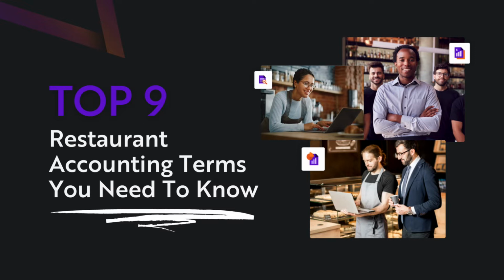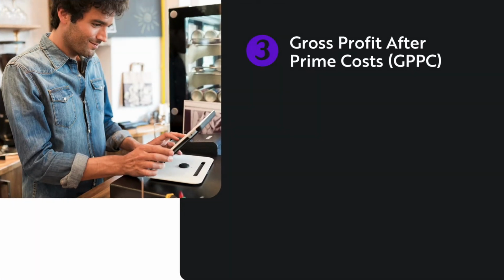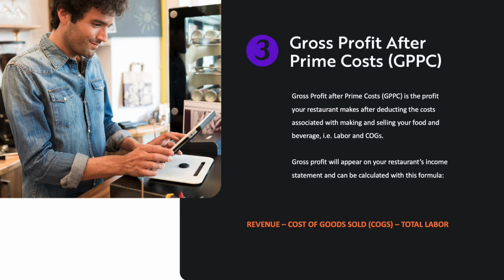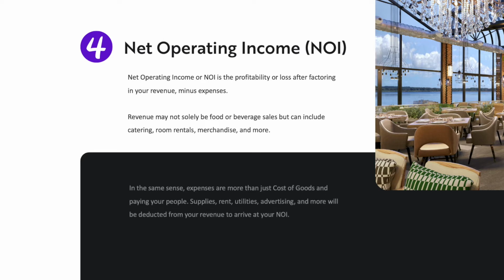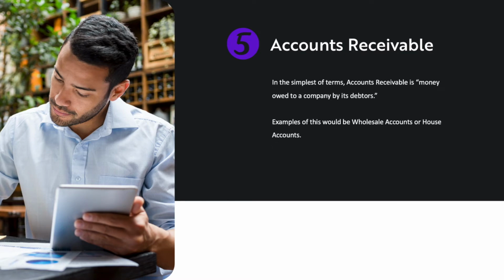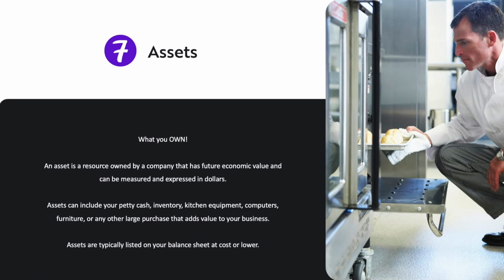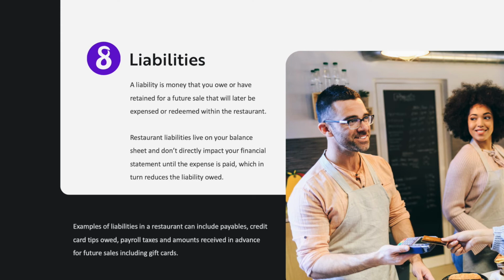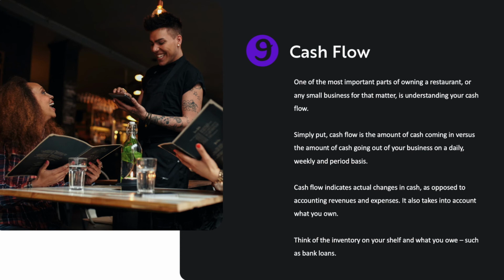Top 9 Restaurant Accounting Terms You Need To Know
Restaurant accounting terminology to busy restaurant owners is akin to a Doctor’s vocabulary to the average Joe. Not everyone speaks the language. However, understanding it is paramount to manage your money when it comes to your business lifeline – your accountant. How are operators supposed to know which are the most important, and where they apply? Unless you’re an accounting or finance major, you most likely know only a few, if any of these terms. As hospitality-specific accounting experts, we’ve rounded up the 9 most important terms that all restaurant operators should know.

Chapters:
00:00 Intro
00:13 #1. Cost of Goods Sold (COGS)
01:08 #2. Operational Payroll
01:55 #3. Gross Profit After Prime Costs (GPPC)
03:14 #4. Net Operating Income (NOI)
04:25 #5. Accounts Receivable
05:10 #6. Accounts Payables
05:51 #7. Assets
06:42 #8. Liabilities
07:45 #9. Cash Flow